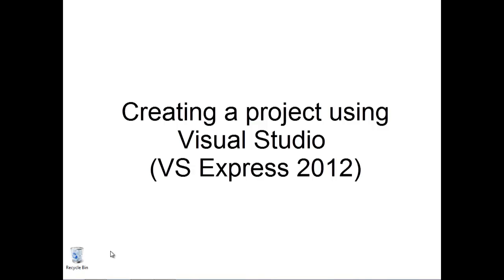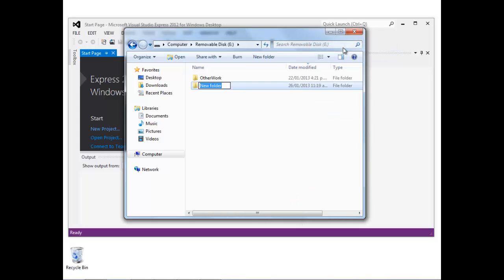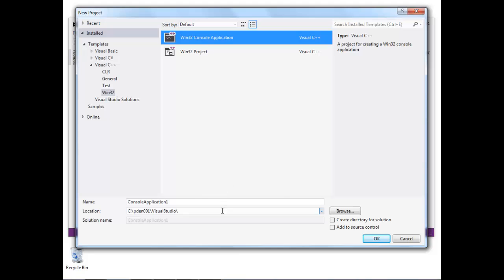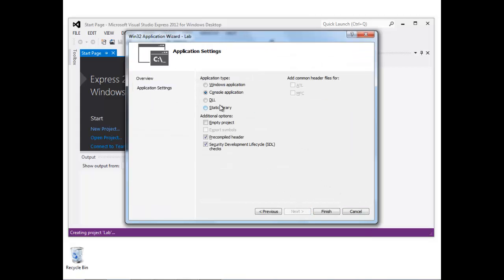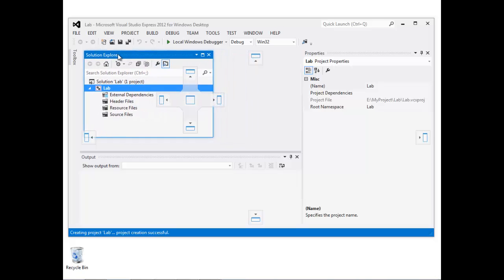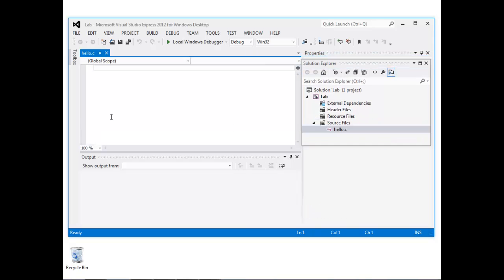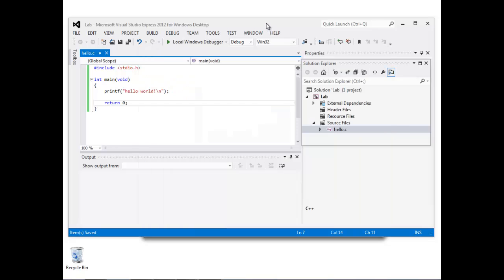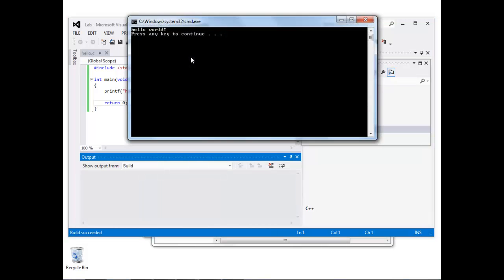Creating a project using Visual Studio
This video demonstrates using Visual Studio to run a simple C program.  A project is created, and a new C source file is added to the project.